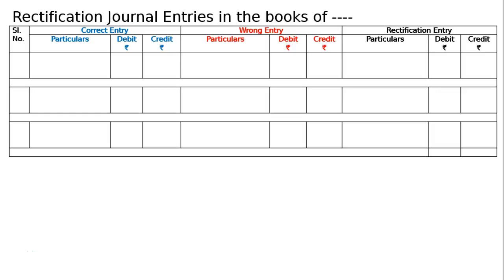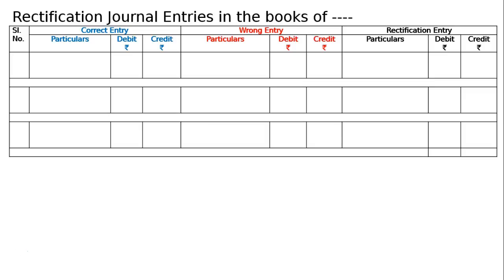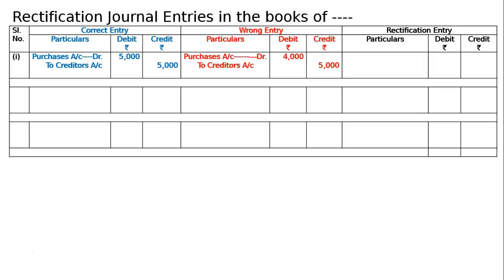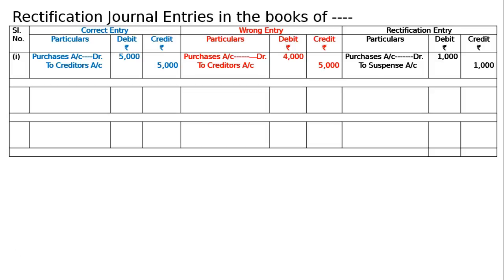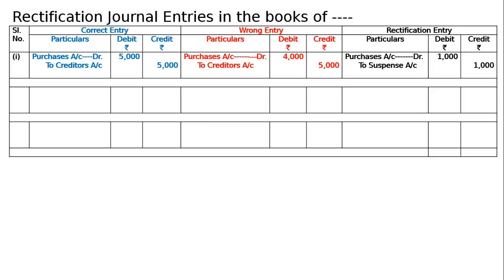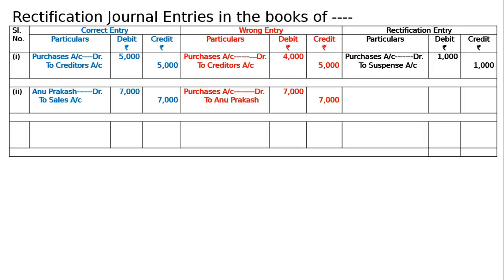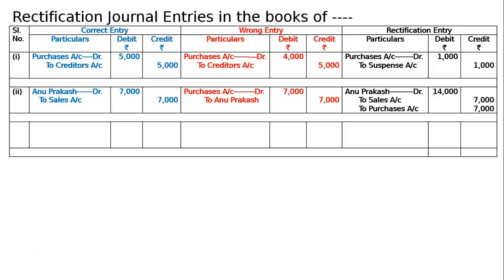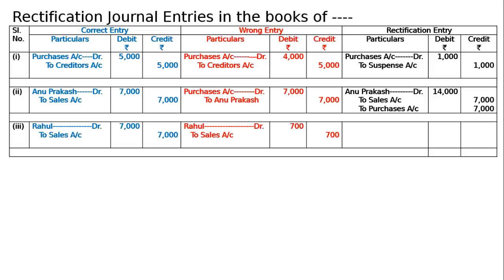Rectification of Errors Q16 | Class 11 I Accountancy | Ray Academy I SK Ray